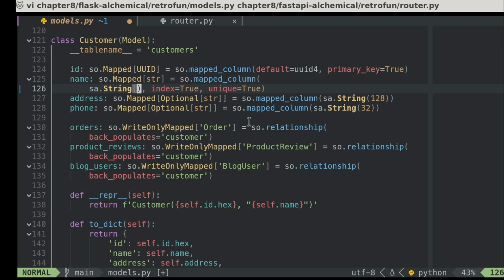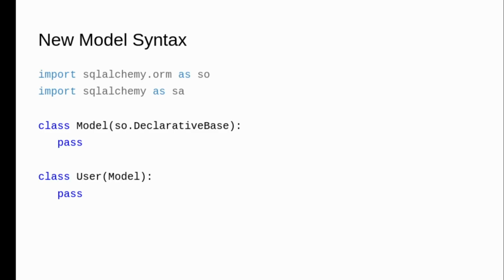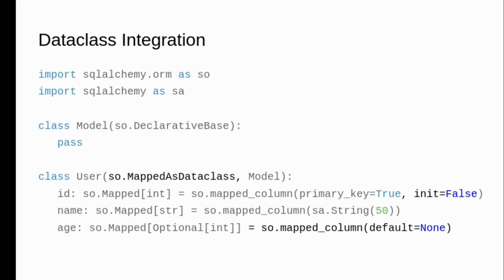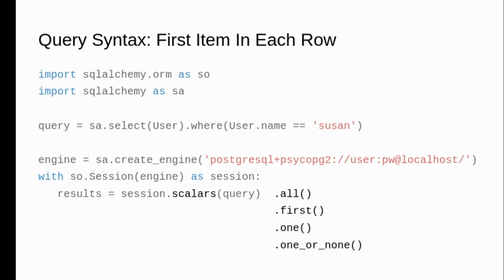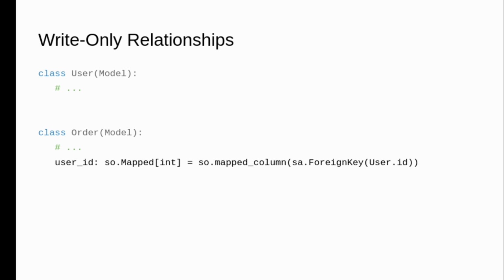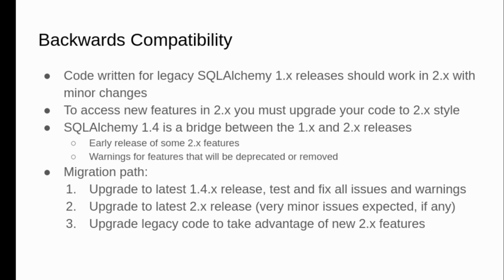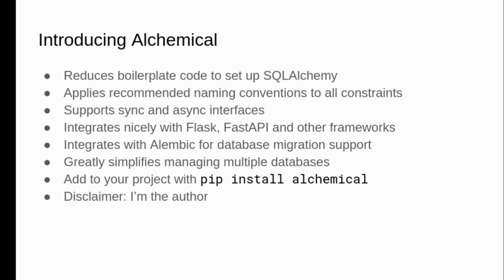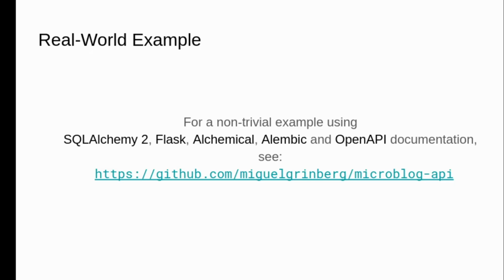Miguel Grinberg: What's New in SQLAlchemy 2 @ PyCon Ireland 2023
What's New in SQLAlchemy 2:
In this session I will introduce developers, data engineers, and database enthusiasts to the new version 2 release of SQLAlchemy, the most advanced and versatile database library in the Python ecosystem.